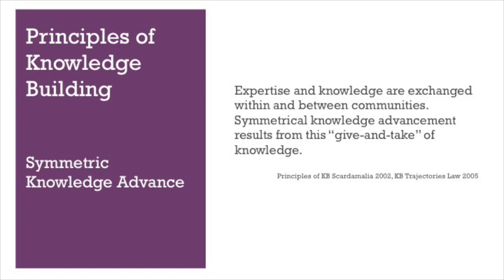Symmetric Knowledge Advance HD